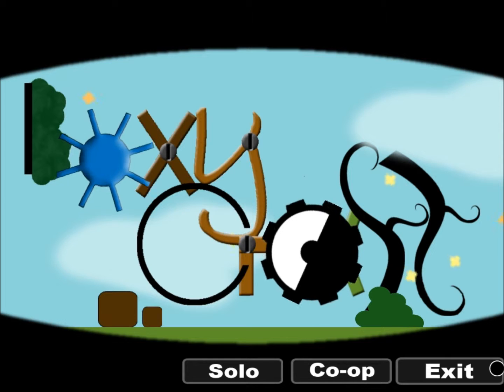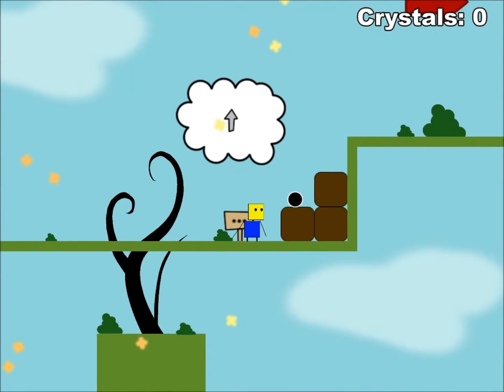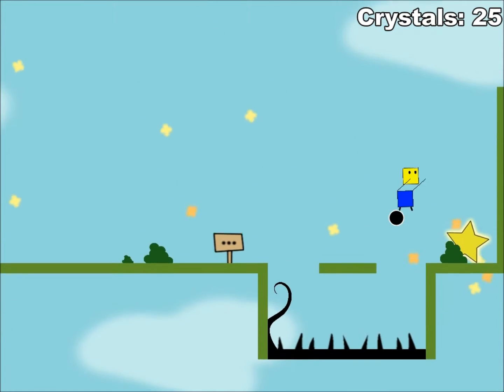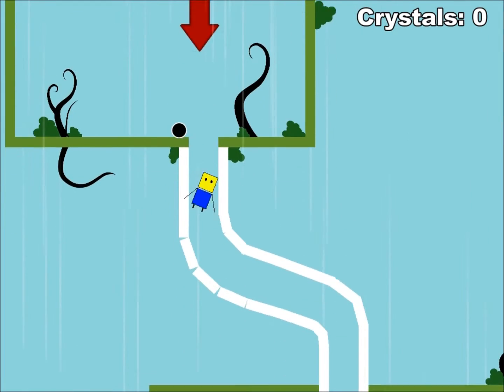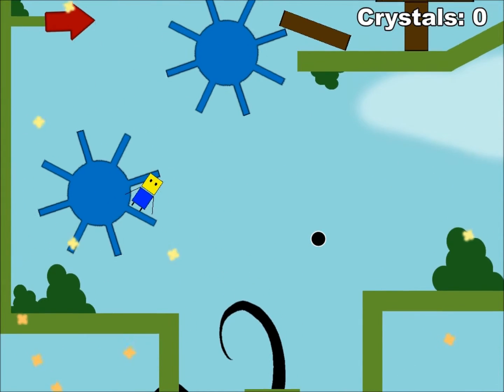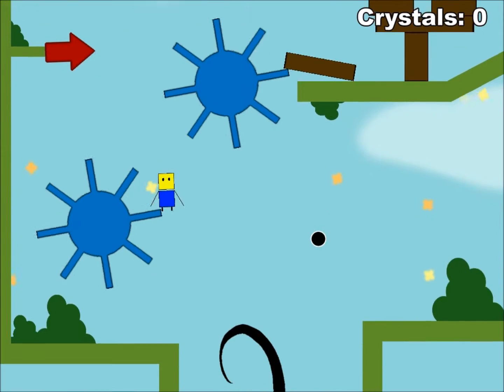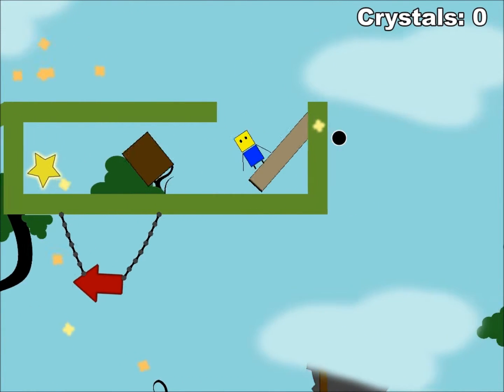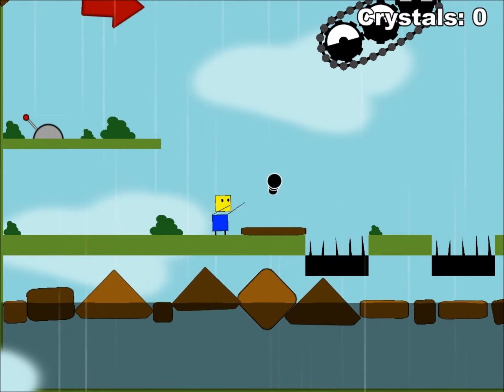Indie7: A look at Boxy Craft!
Missed this in the video SORRY!
Created by: Robert Dodd - Programming, Design and Art